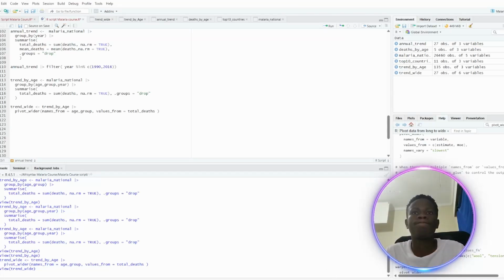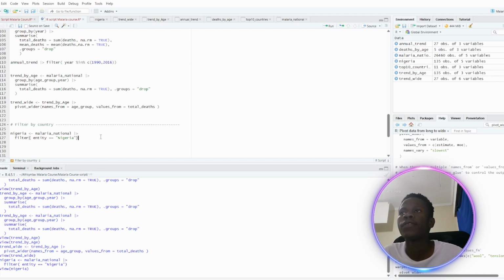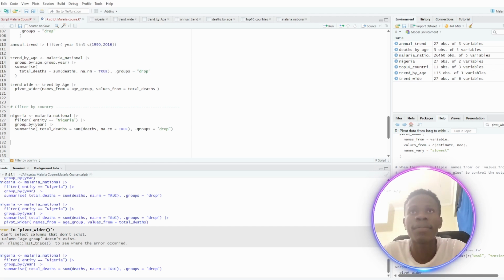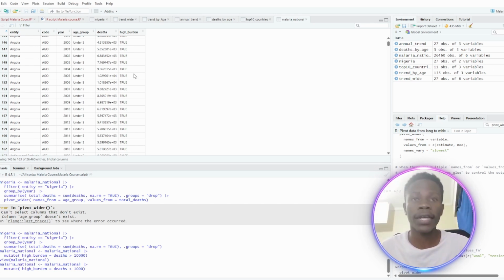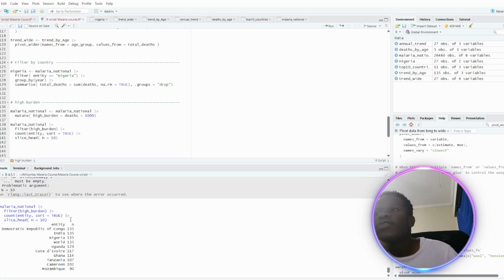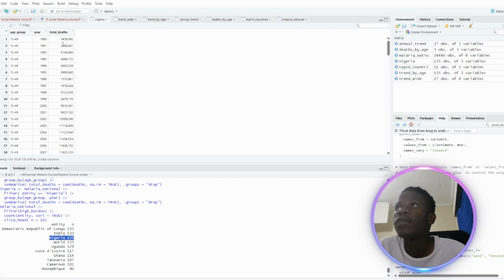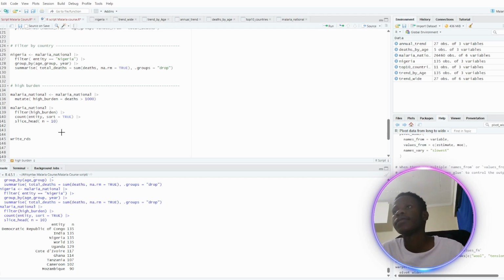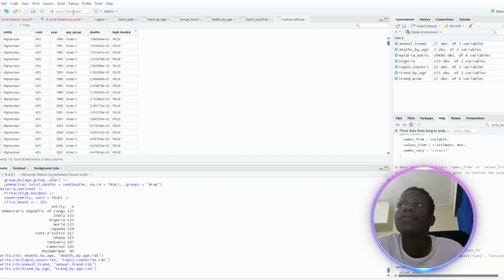How to Filter and Save Data in R — Health Research Tutorial